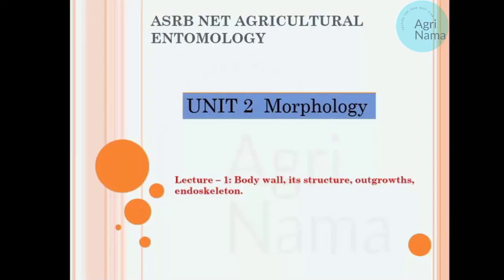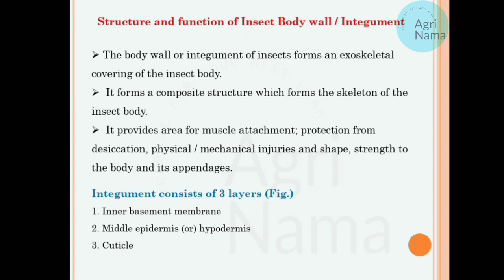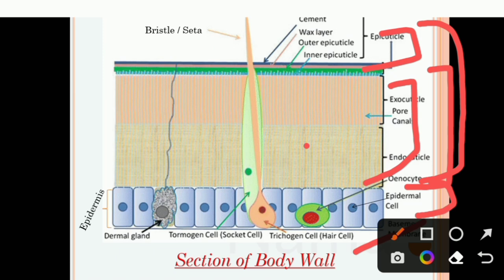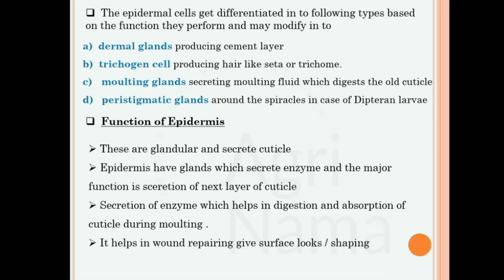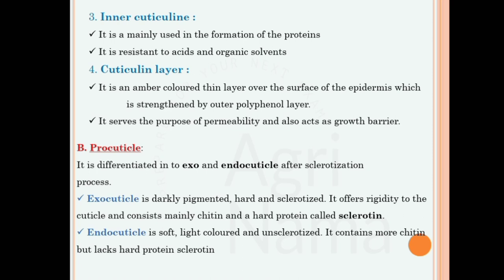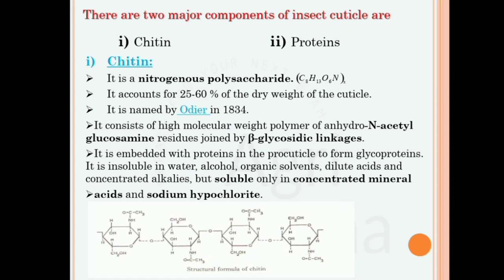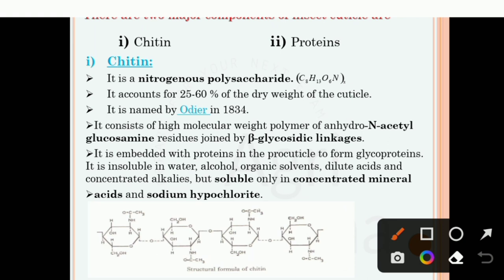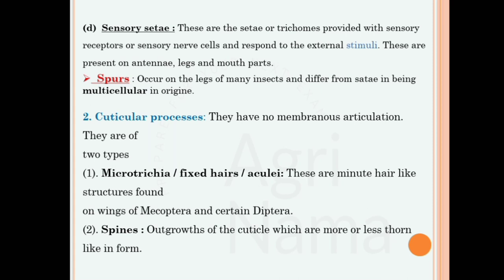Structure and function of Insect integument or Body Wall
This video lecture according to the ASRB_NET syllabus. here in this we discussed about the

Unit 2

And topic is - Body wall, it's structure, outgrowths,    endoskeleton.

So go and watch this video and if you have any doubts in this lecture put it in the comment section. we will be discuss about your doubt in the next video.

And don't forget to join our telegram channel here we provides the pdf notes and one line questions regarding to the video.

This video presented by our highly esteemed faculty . It provides you standard and detailed knowledge about the very first topic of the sarv net entomology syllabus first topic body and about its part it is not only for the student preparing for the sarv net but also for the student who are pursuing their graduation or masters or doing thesis and unable to understand some basics or have doubt they can also watch this and can clear their doubt  this video is best of our faculty knowledge Details in this video are best updated until feb 2022 can further change with respect to time .

If you had watched the whole video then there is somewhere a true aspirant is present inside you so for more videos like related to ASRB NET related videos and  getting the notification subscribe to our channel and share to your study partners and friends
And your agriculture mitra.